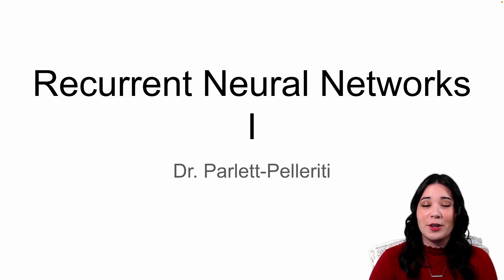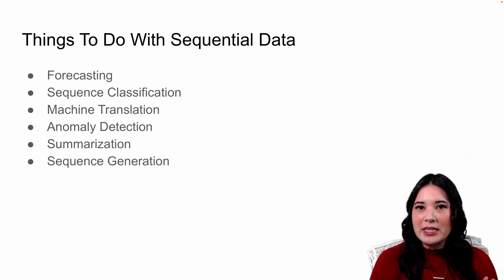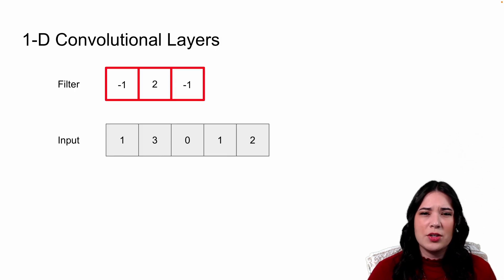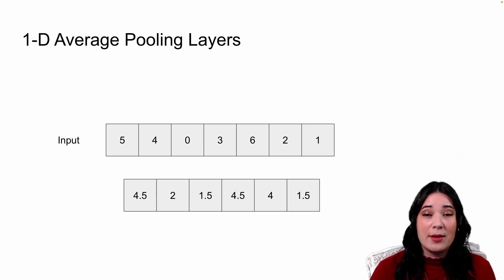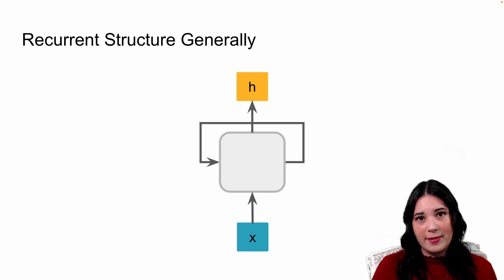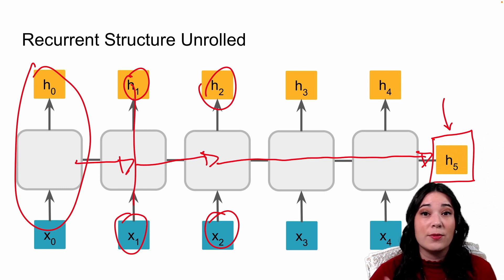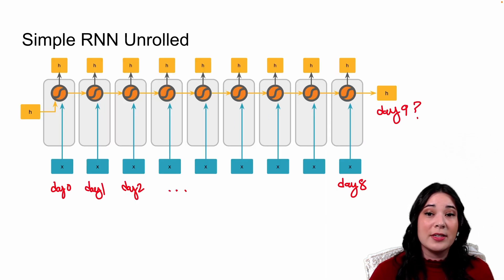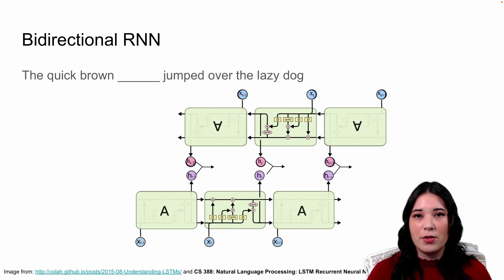CPSC 393 || Lecture 16 Recurrent Neural Networks I